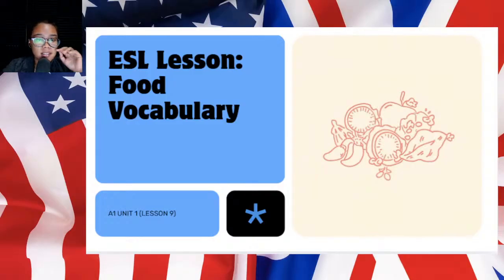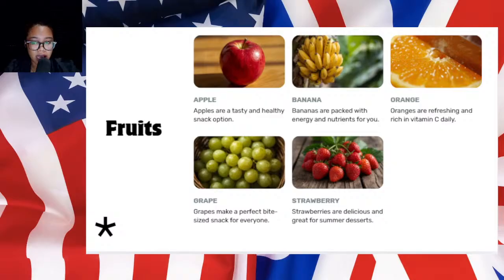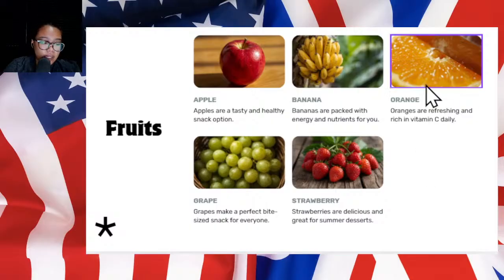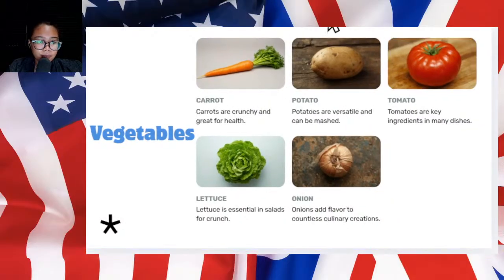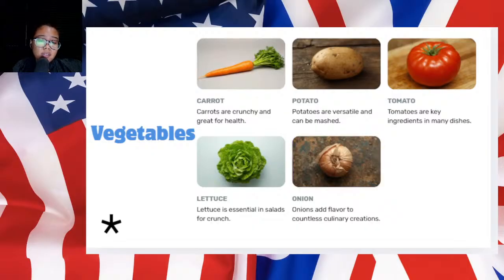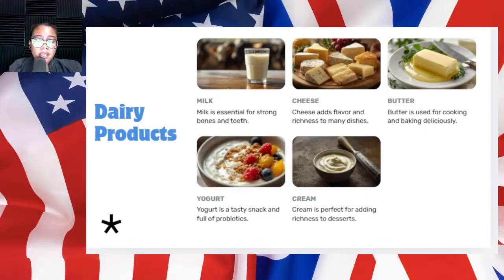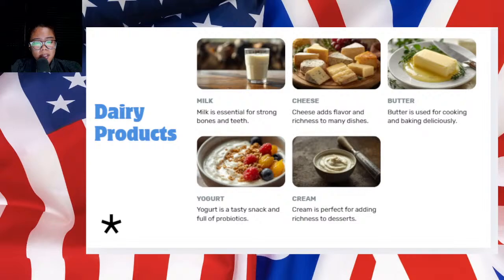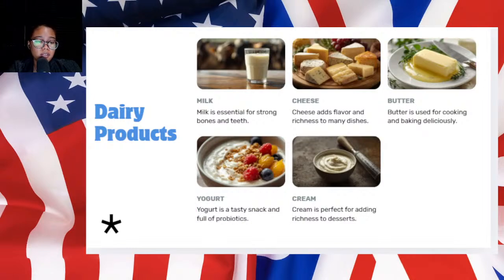A1-Unit 1 (Lesson 9): Food